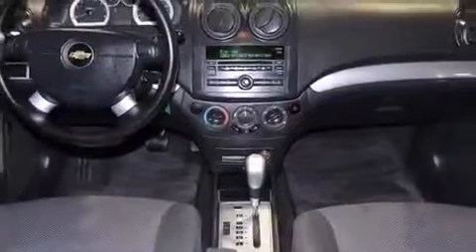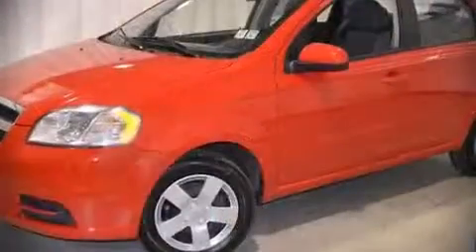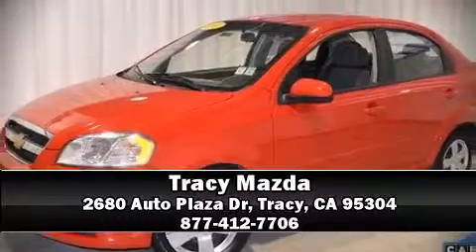2011 Chevrolet Aveo in Tracy, CA 95304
Tracy Mazda
2680 Auto Plaza Dr

The 2011 Chevrolet Aveo. It features an automatic transmission, front-wheel drive, and an efficient 4 cylinder engine. Top features include front bucket seats, a tachometer, variably intermittent wipers, adjustable headrests in all seating position tilt steering wheel, and a split folding rear seat. Audio features include an AM/FM radio, and 4 speakers, providing excellent sound throughout the cabin. A Carfax history report provides you peace of mind by detailing information related to past owners and service records. We'd also be happy to help you arrange financing for your vehicle. Stop by our dealership or give us a call for more information.